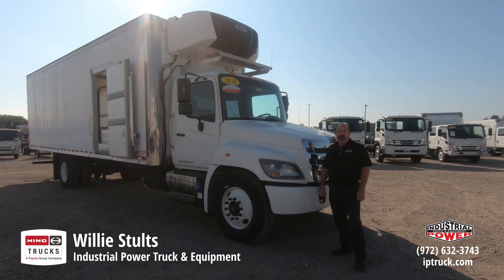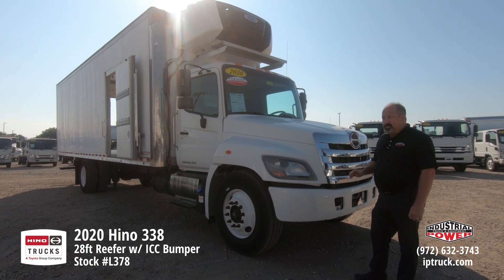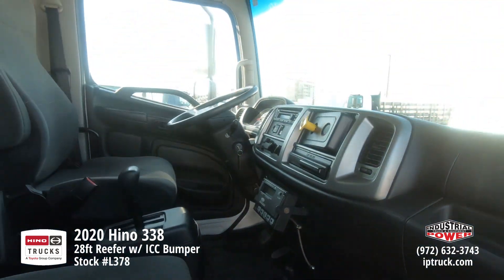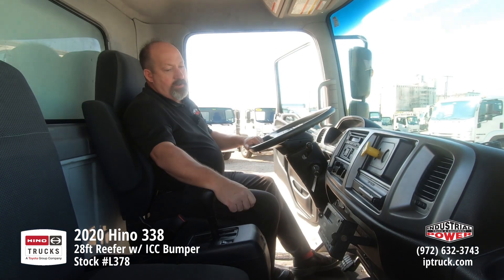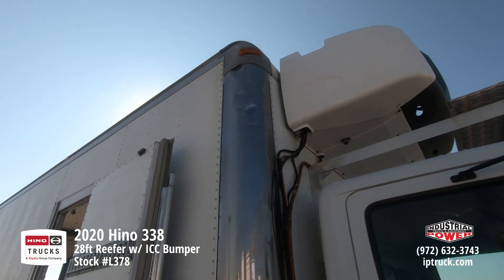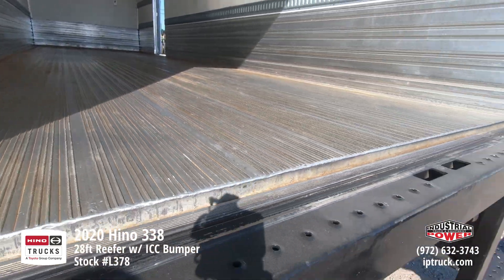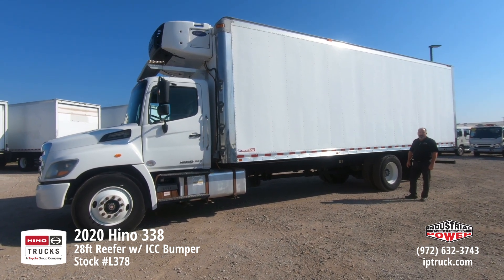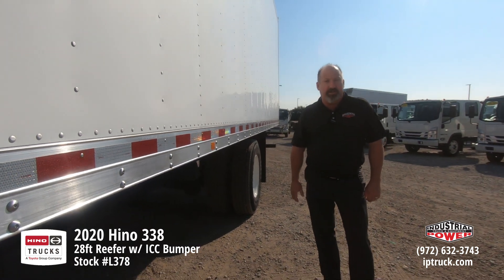2020 Hino 338 De-Rated (28ft Reefer with ICC Bumper) - IP Truck Dallas - Stock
2020 Hino 338 De-Rated (28ft Reefer with ICC Bumper)
Stock

Completed Services on this Truck:
• 6 New Injectors - Installed
• New Crank Case Filter
• New Rear Brakes

Body Specifications
• Manufacturer: Morgan
• Type: Van
• Bumper: Reefer
• Color: White
• Material: Aluminum
• Roof Material: Aluminum
• Height: 103in
• Width: 102in
• Length: 28ft
• Lining: No
• Scuff Board: Yes
• Door Type: Roll-up

• Wheel Base: 271in
• Brakes: Hydraulic
• Suspension: Spring

Need a Lift Gate?
We can install one to your exact specifications. We are a dealer, parts and service center for lift gates.

What you need to know about Industrial Power Trucks & Equipment:
• Three convenient locations serving the DFW Area!